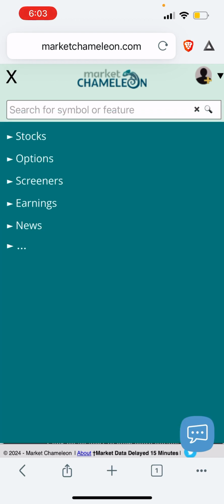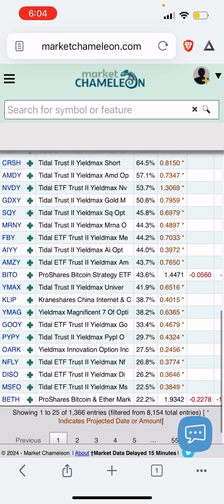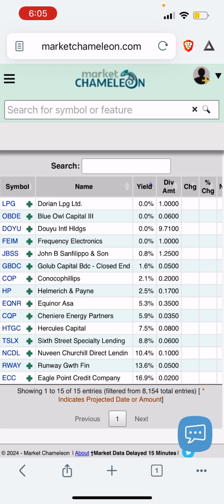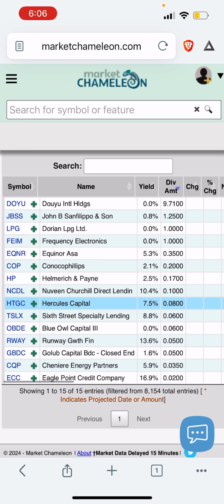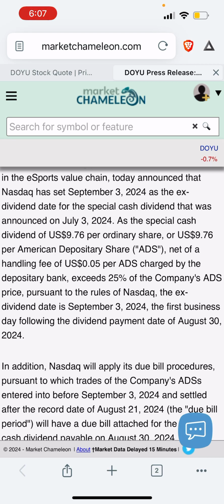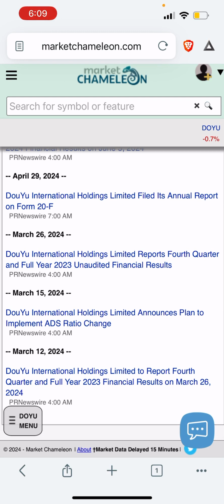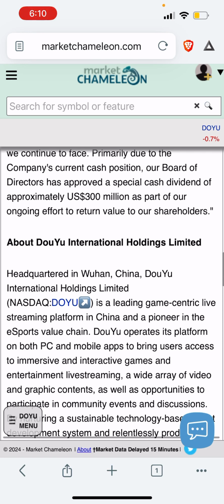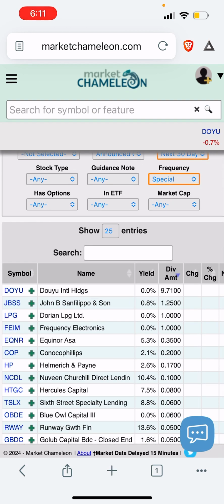Special Dividends In Plain Site | Market Chameleon Tutorial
I”m Going over the dividend section in market chameleon showing you how to filter for special dividends and giving and example of trade idea.